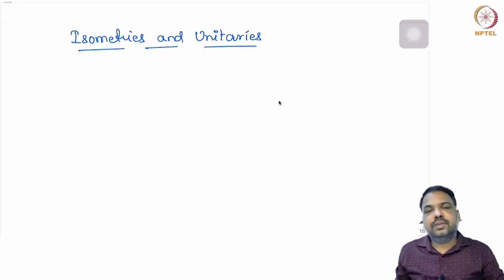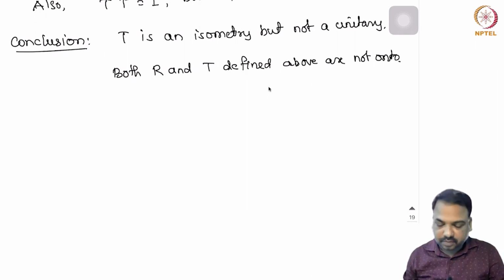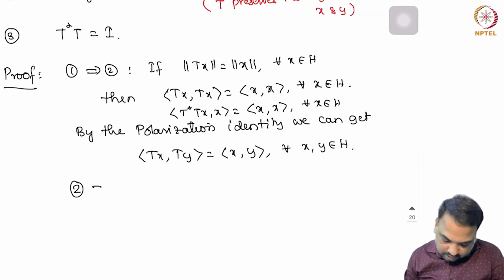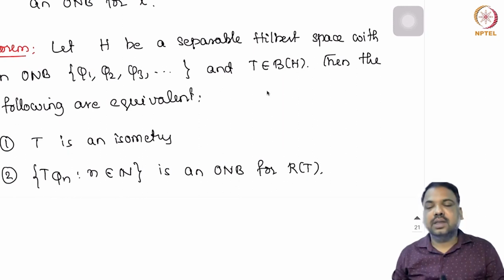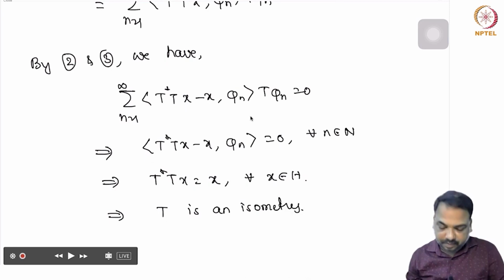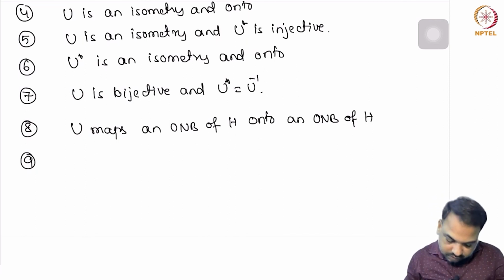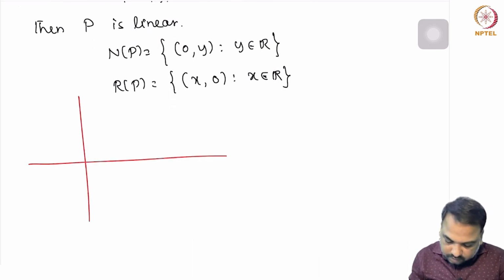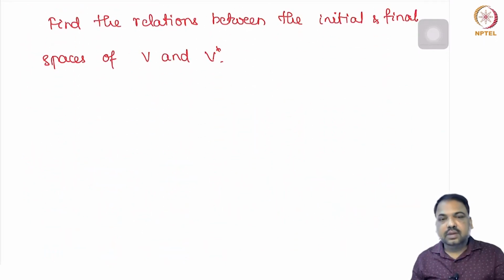Isometris and Unitaries